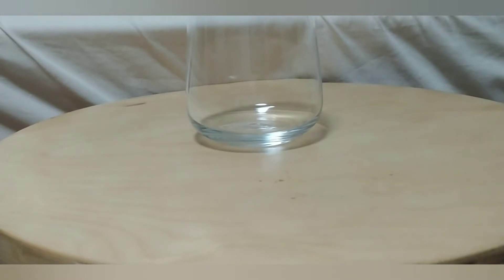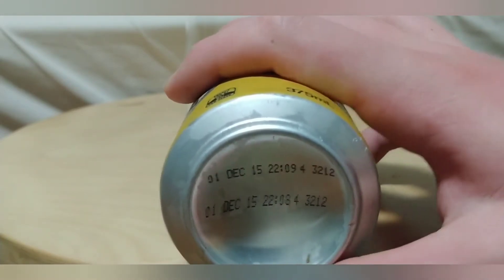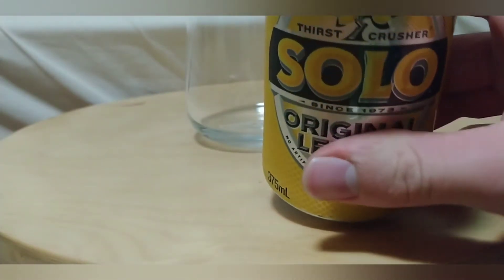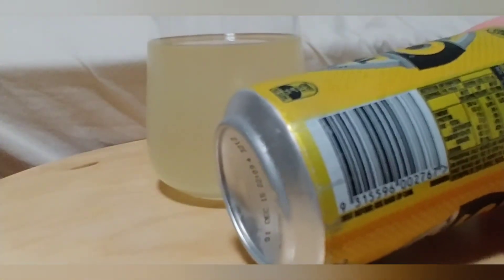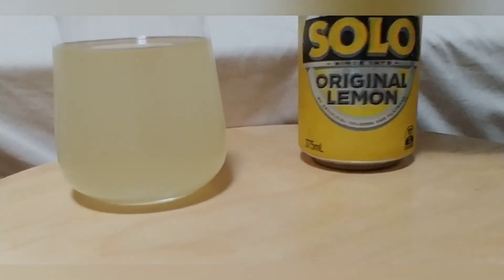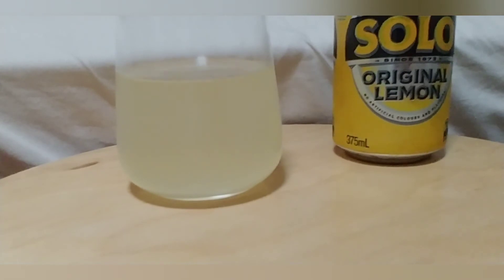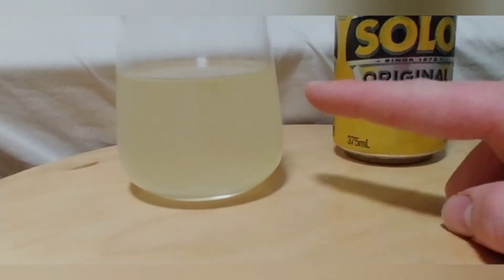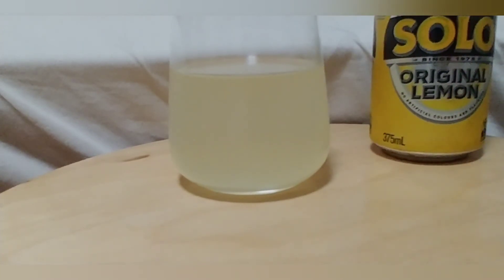I DRINK 10 YEAR OLD SOLO LEMONADE!!!